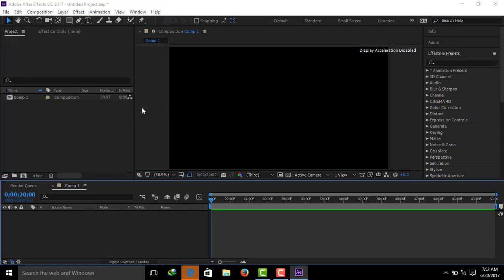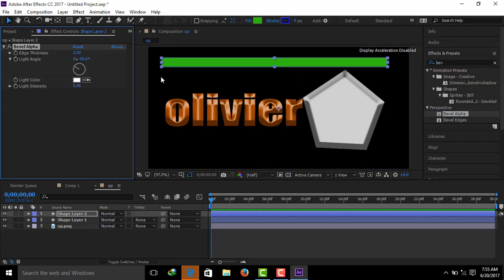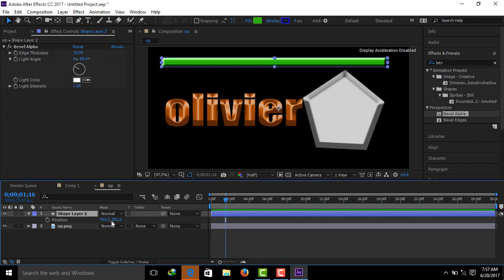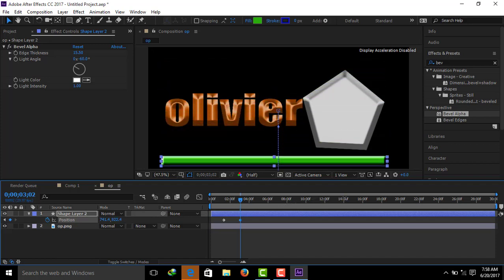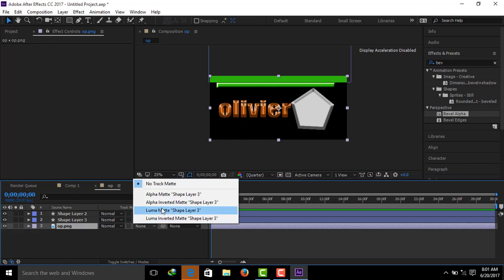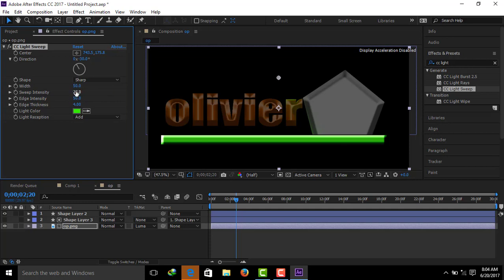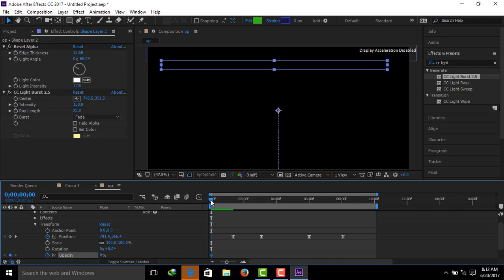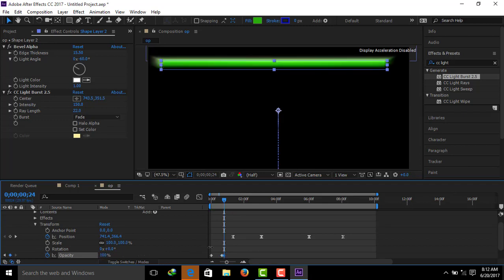LOGO & TEXT REVEAL ANIMATION IN AFTER EFFECT CC 2017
VERY SIMPLE AND CREAN